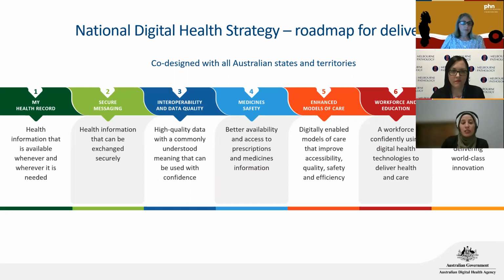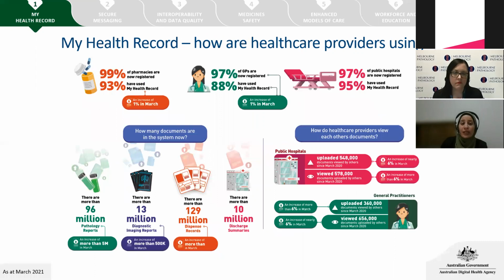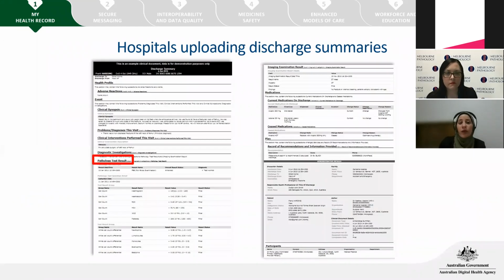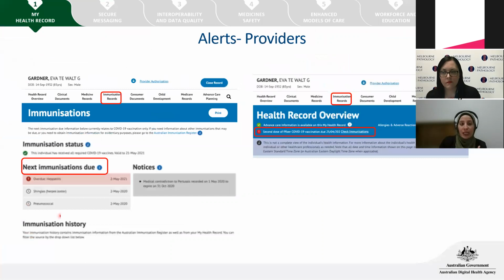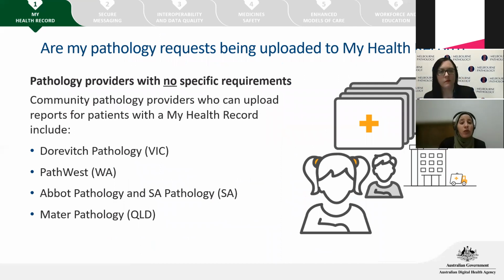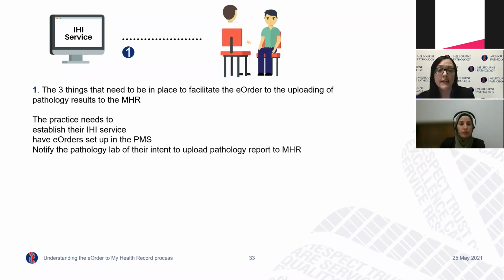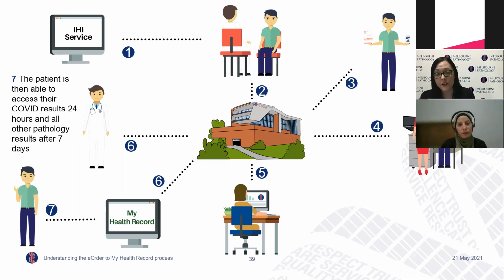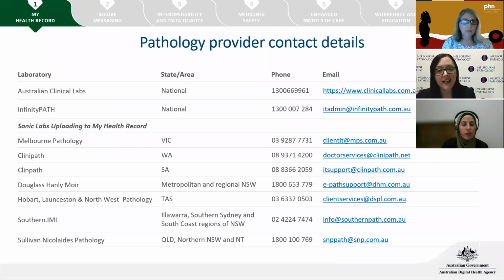E-requesting update for General Practitioners and Practice Managers